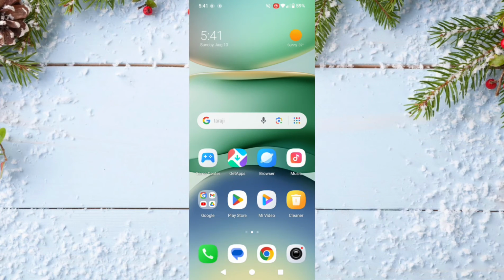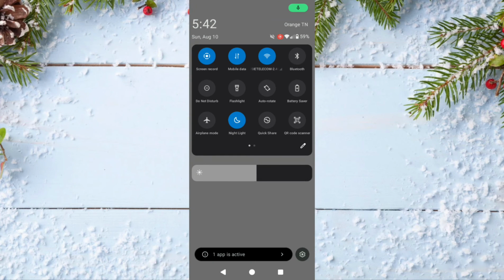How to Use Flashlight on Redmi A5 - Complete Flashlight Tutorial 2025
Learn how to use the flashlight feature on your Redmi A5 smartphone with this simple step-by-step tutorial!